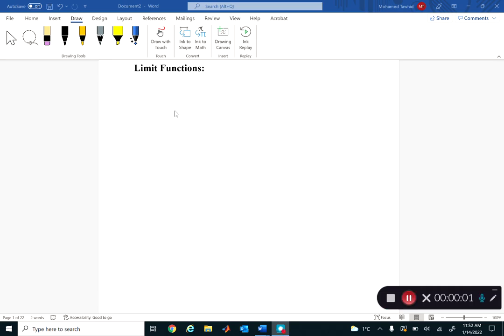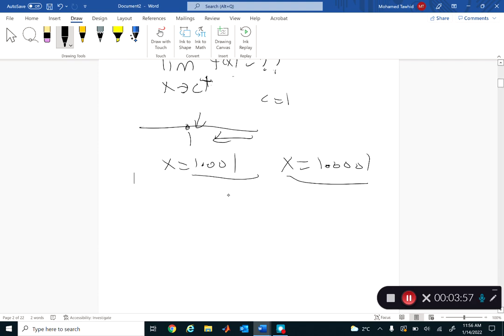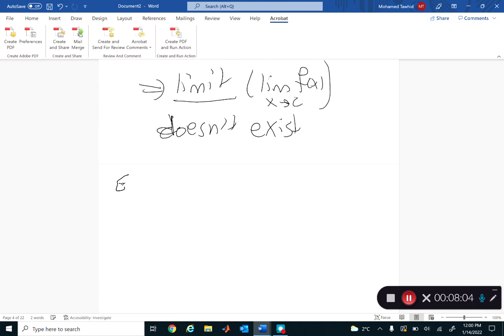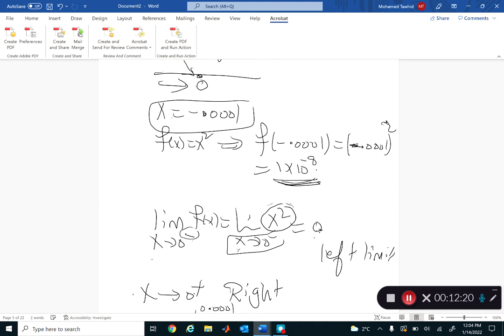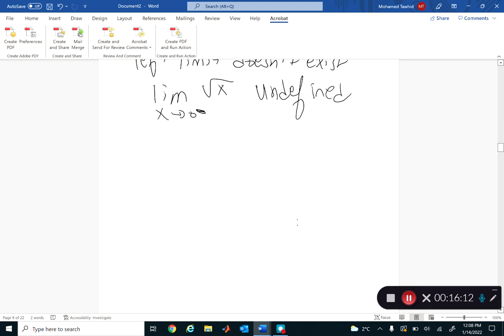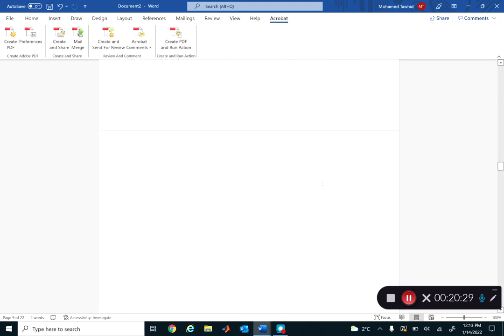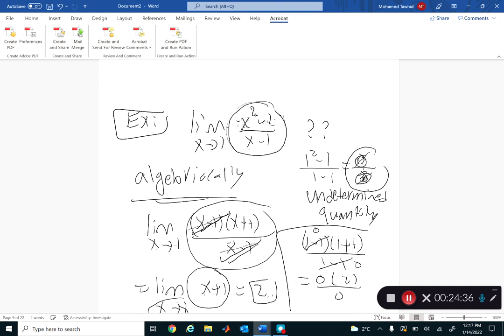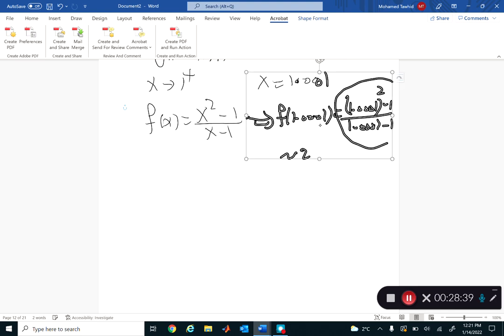Limit functions --Business Calculus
Limit functions